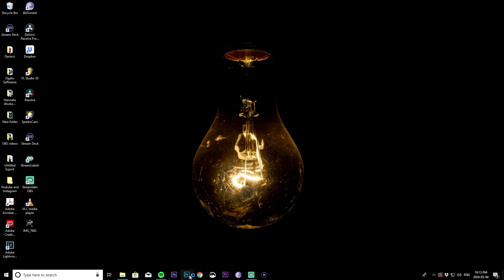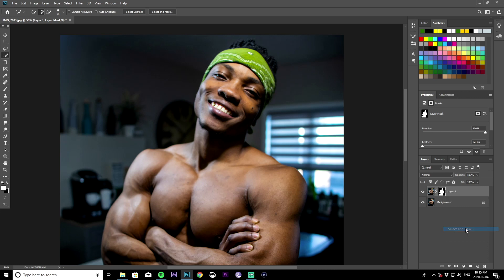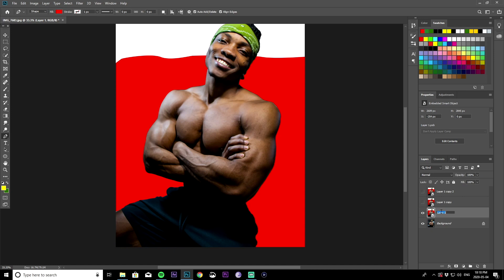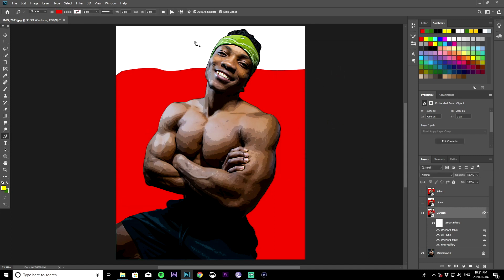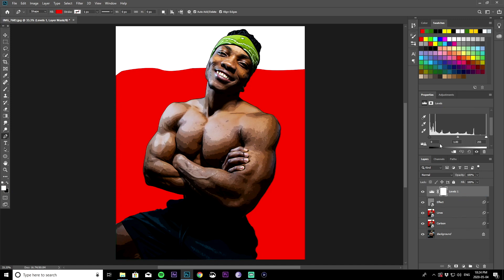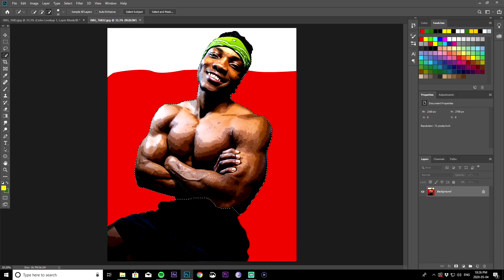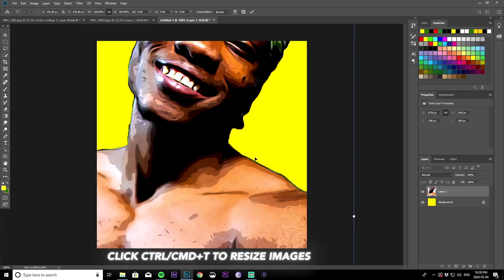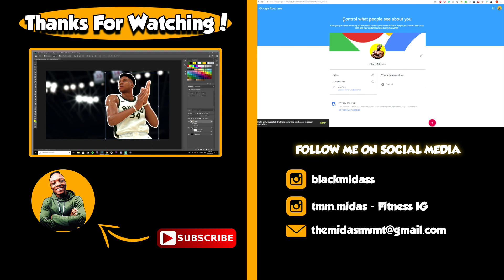How to make a CARTOON PROFILE PICTURE of yourself | Adobe Photoshop CC/CS6 Tutorial (2020)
Separate yourself from the pack by learning how to make a cartoon version of your profile picture for Youtube, Instagram, Twitter, or any of your social media accounts.
*This tutorial requires ADOBE PHOTOSHOP CC/CS6

Instagram (Digital content) - @digitalbymidas
For all my Recording Gear